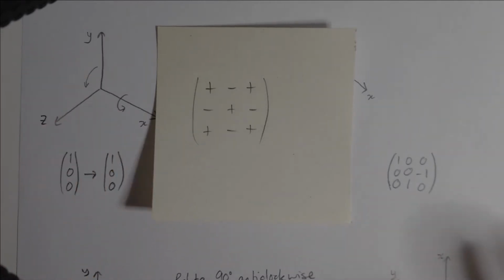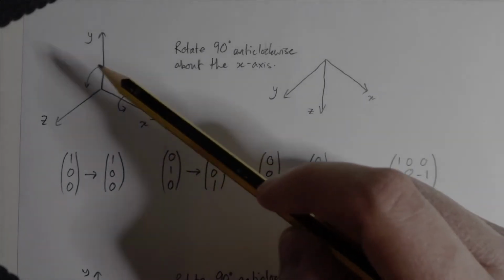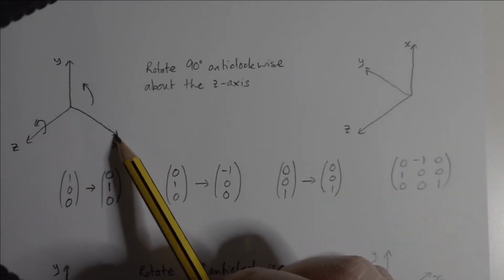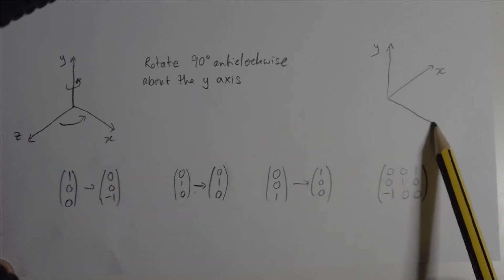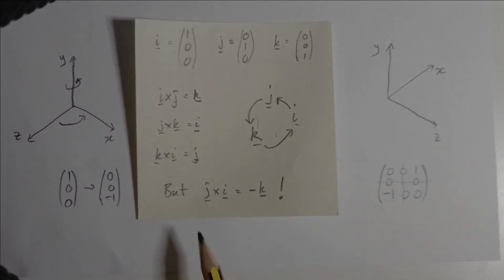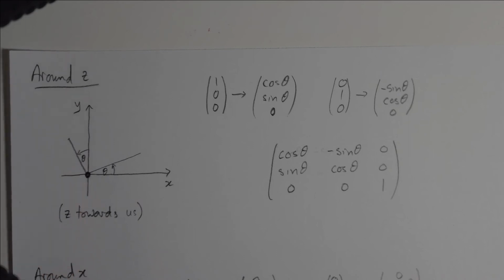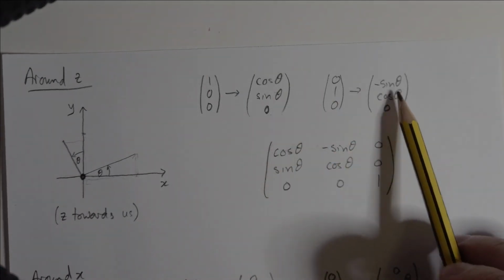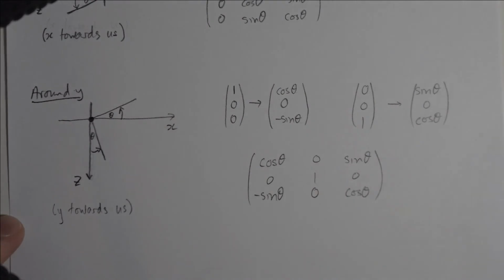Transformations in 3D Part 2